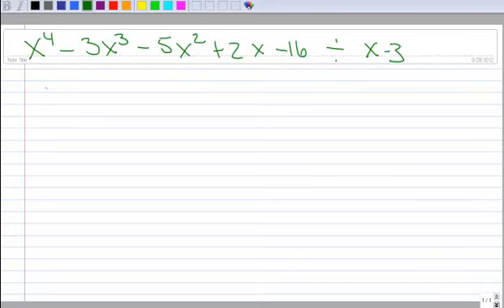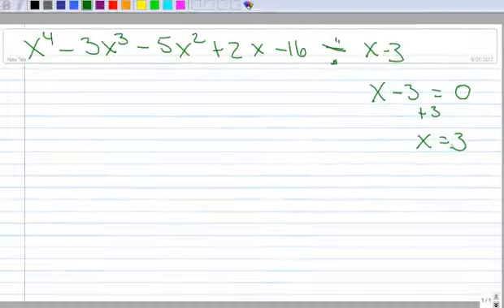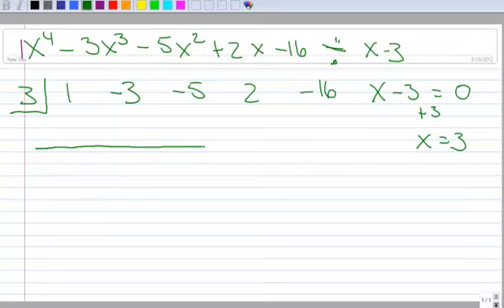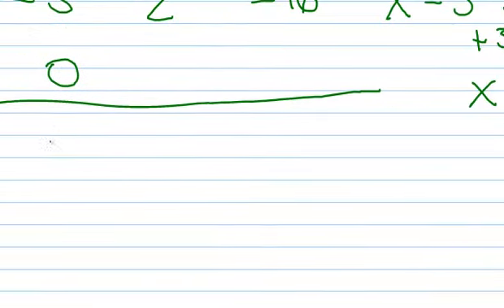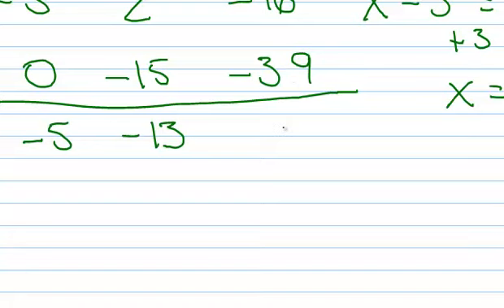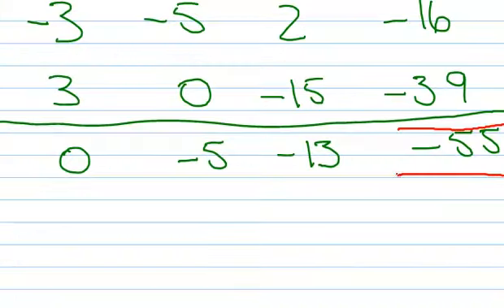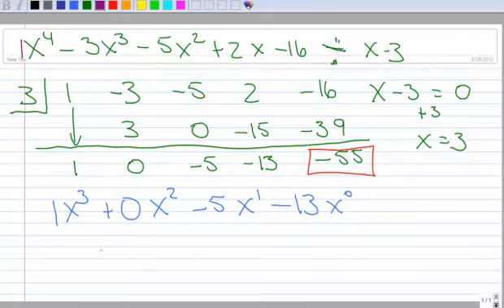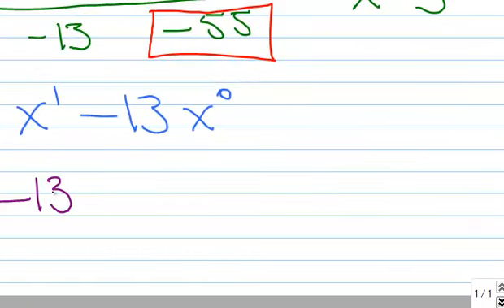4.3 Synthetic Division of Polynomials